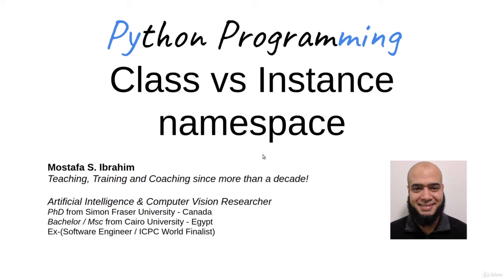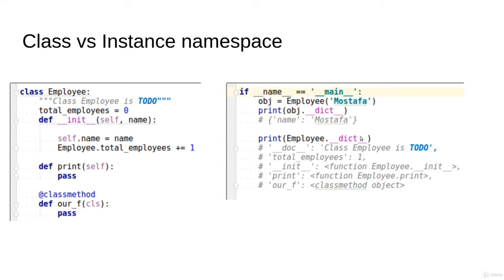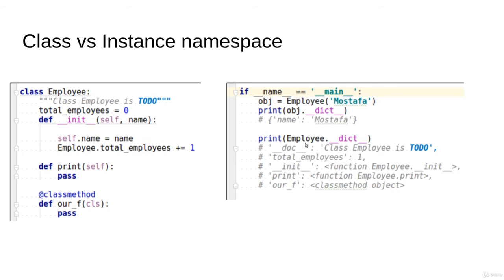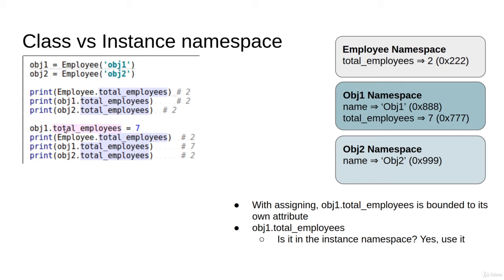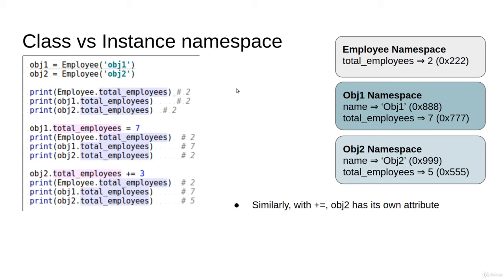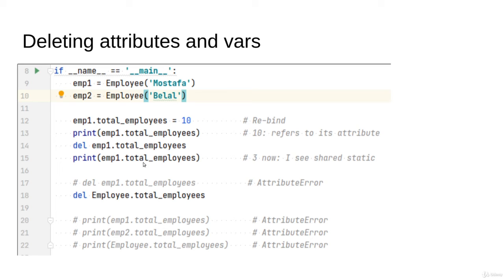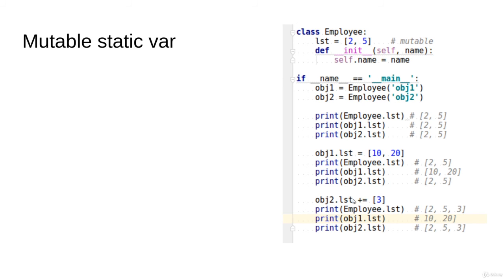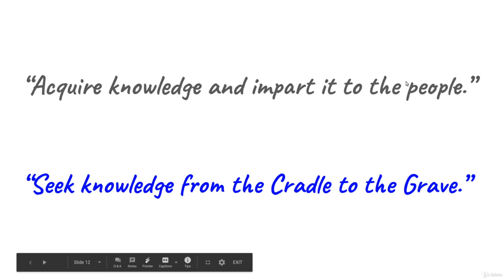Class vs Instance namespace [Mastering 4 critical SKILLS using Python]